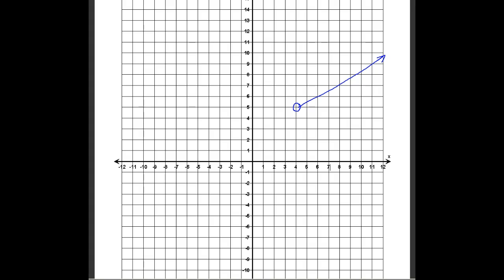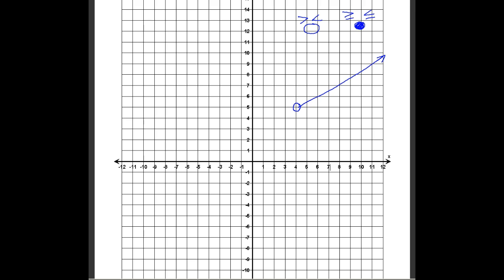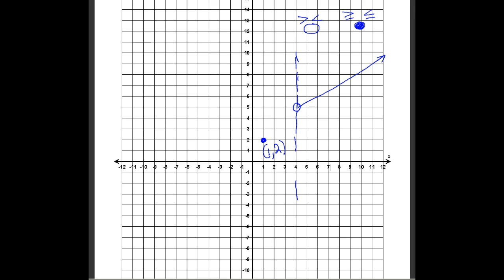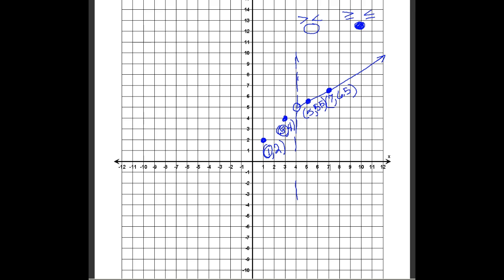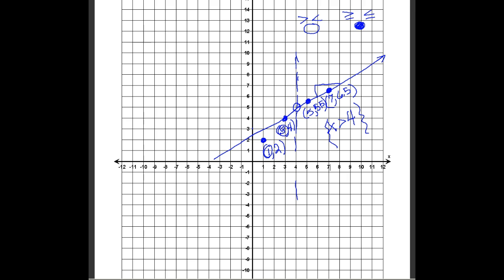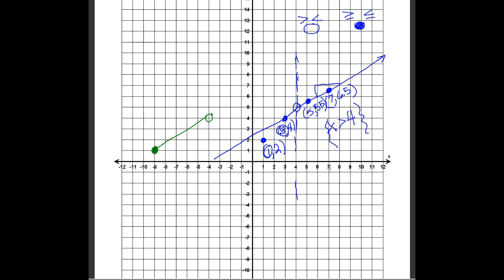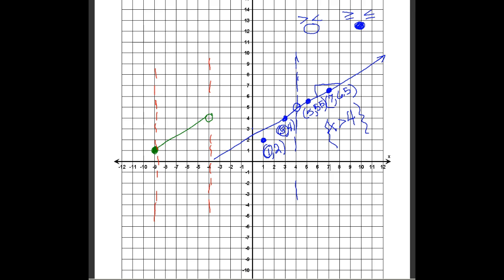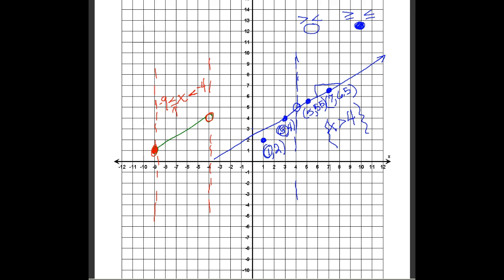Reading domain from piecewise